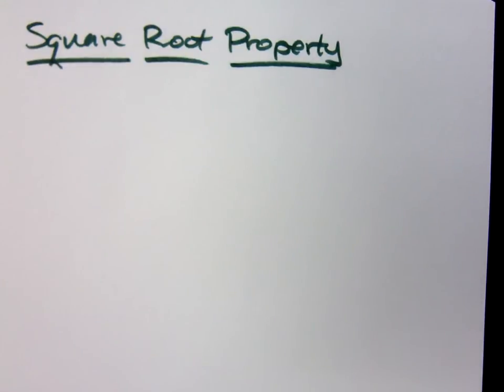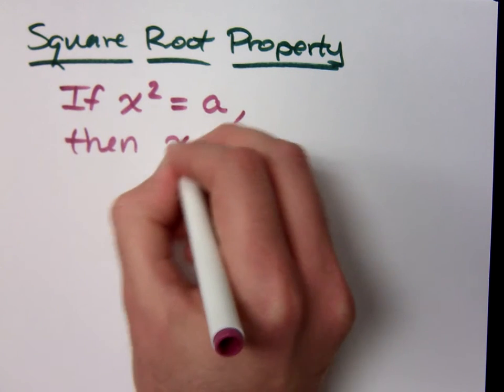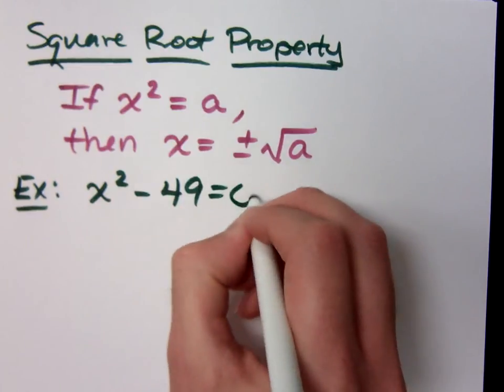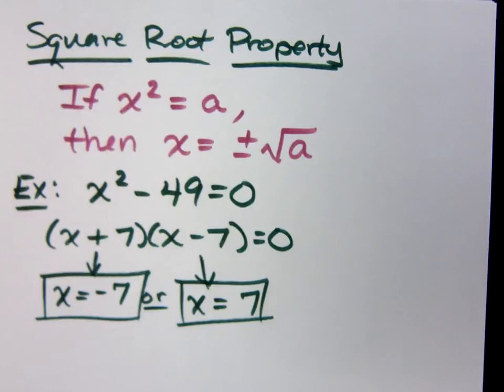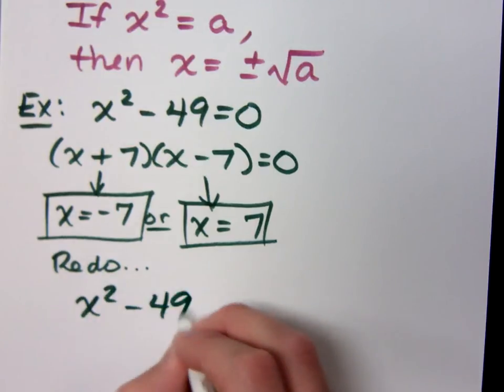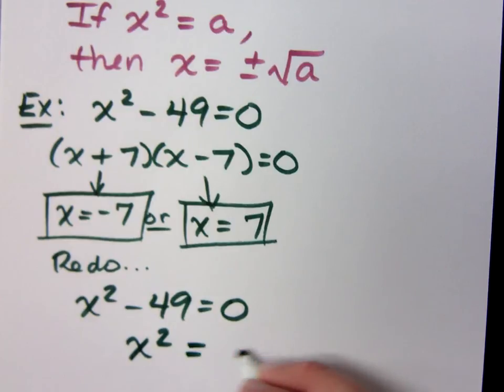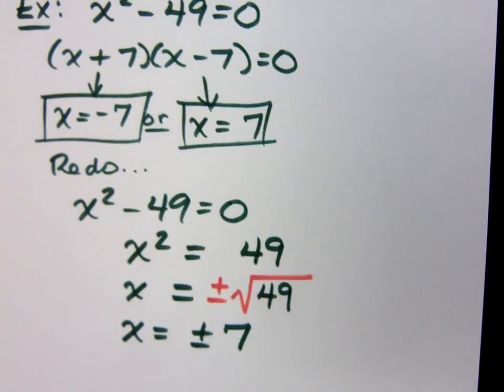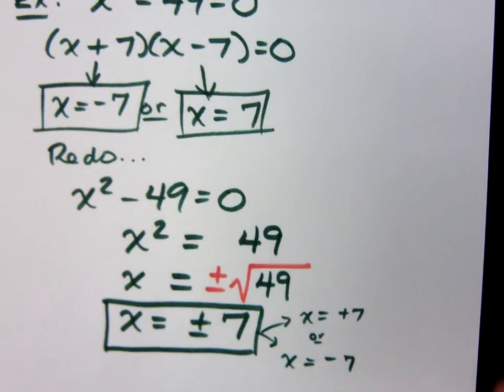College Algebra - Part 20 (Quadratic Equations - Square Root Property)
Solving quadratic equations using the square root property.